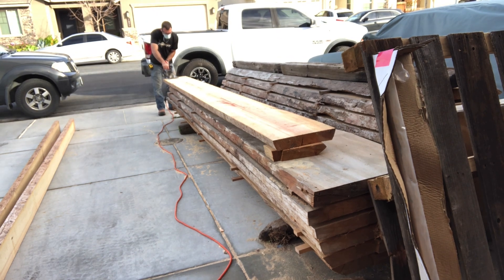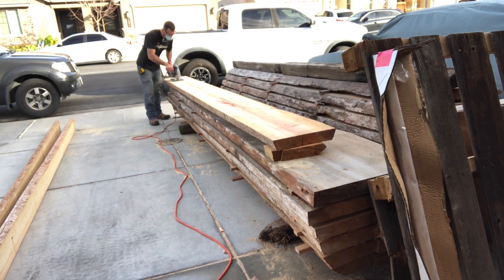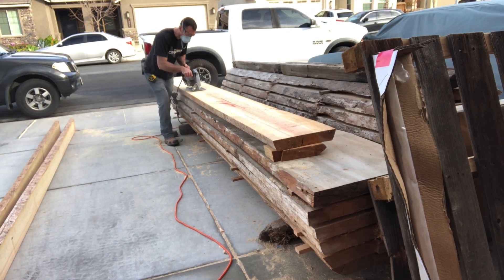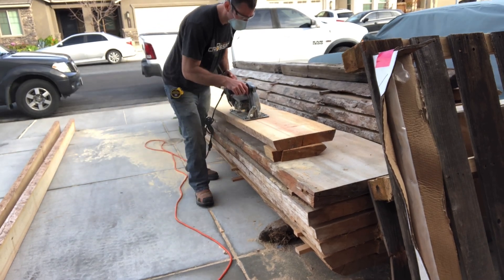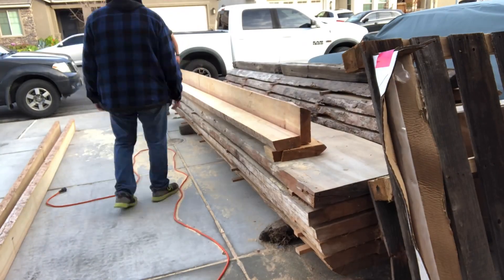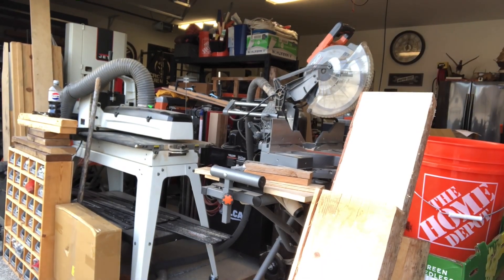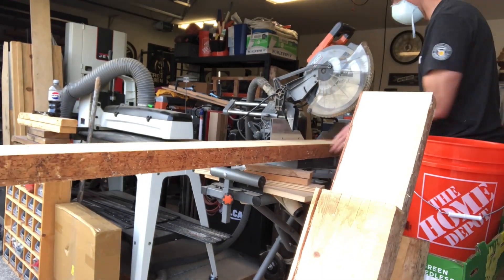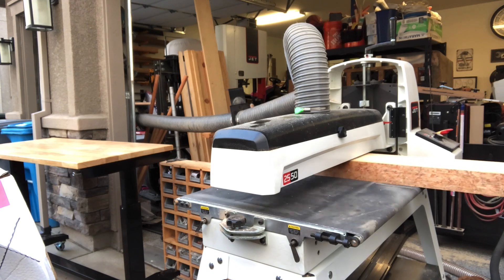Turning pine slabs into live edge shelves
I cut this pine slab in half for a client so they can make some shelves for their home.

SKILSAW 10-1/4" Magnesium SAWSQUATCH

JET 25-Inch Drum Sander with Open Stand